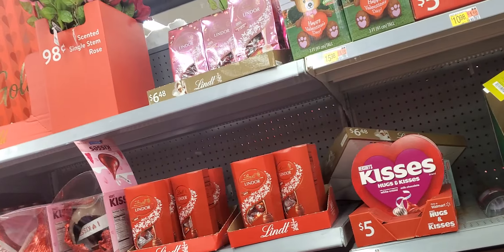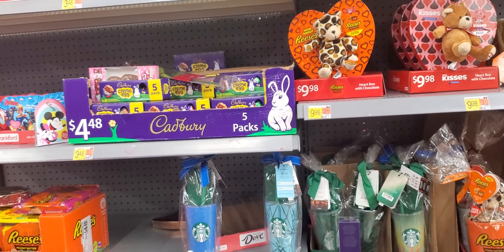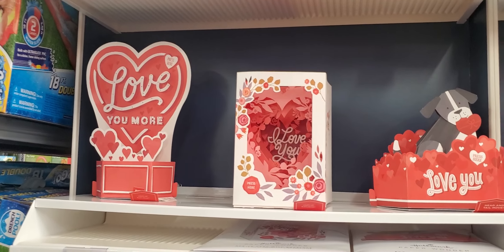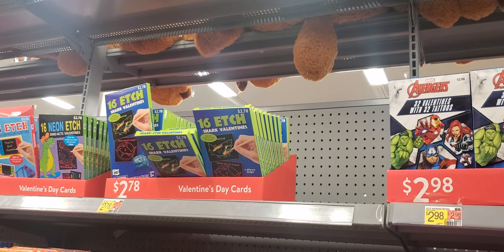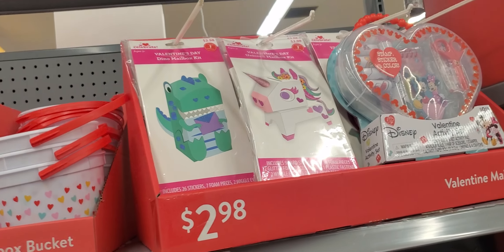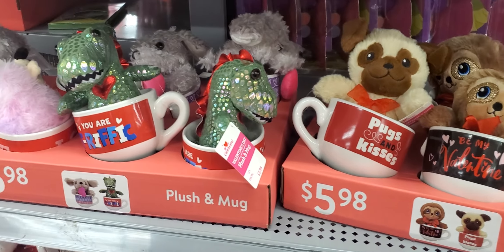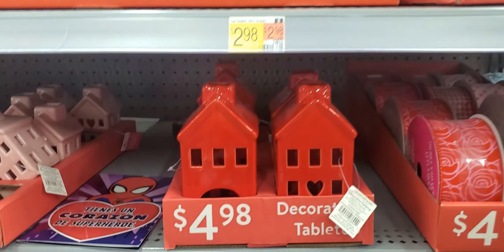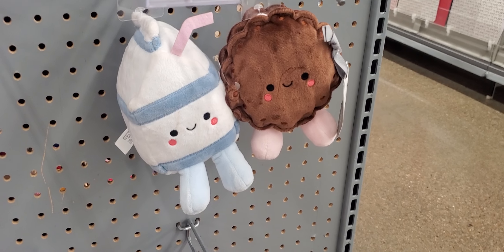Valentine's walk through/Walmart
Mail